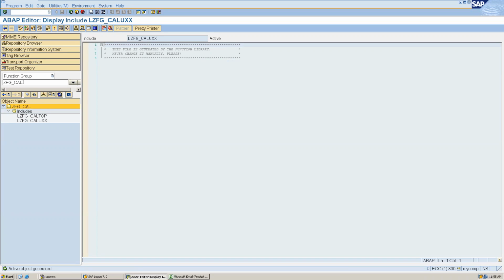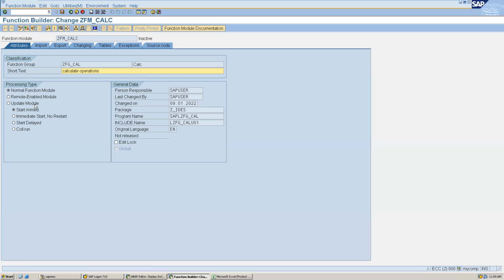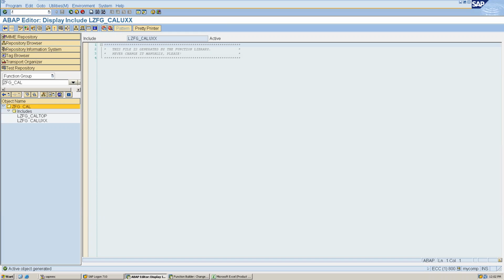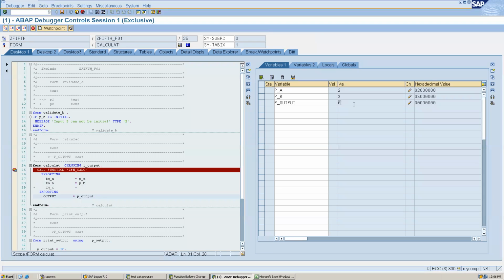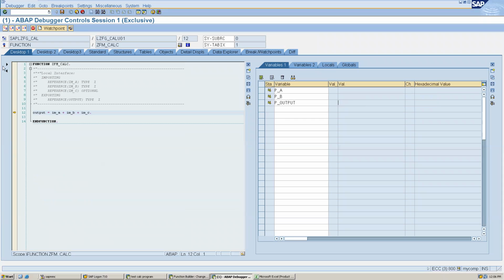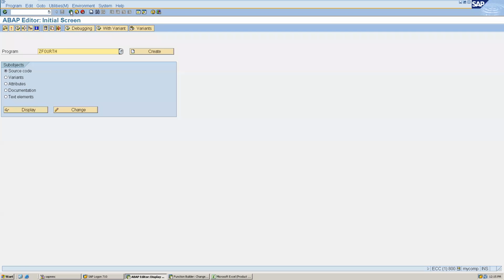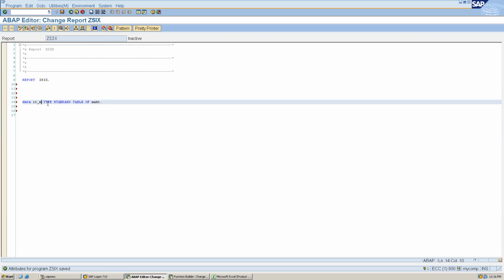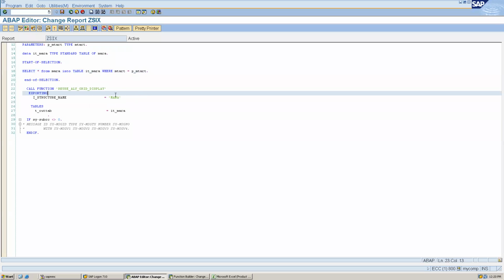Function Module - ABAP